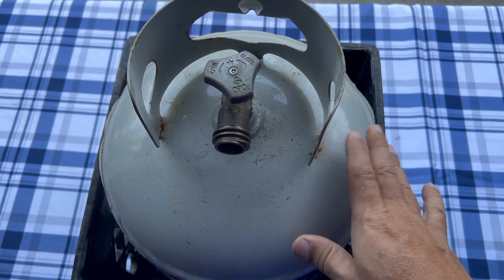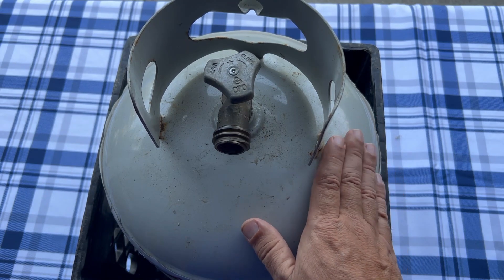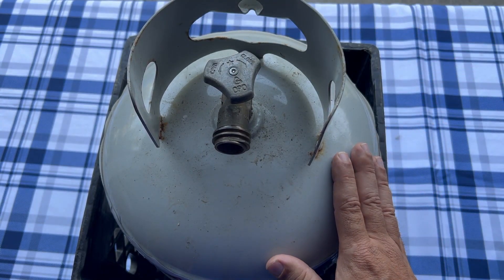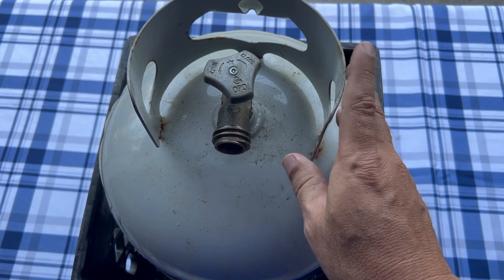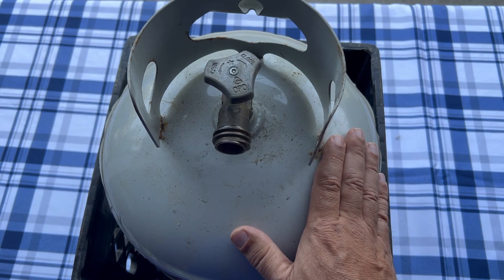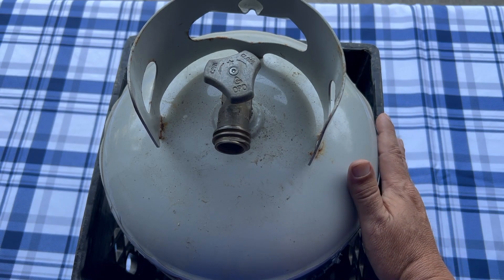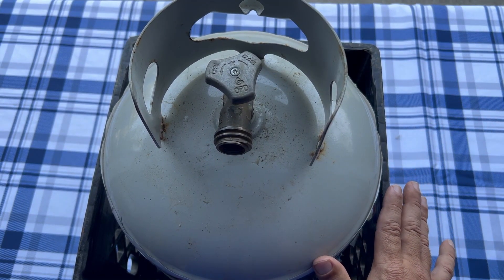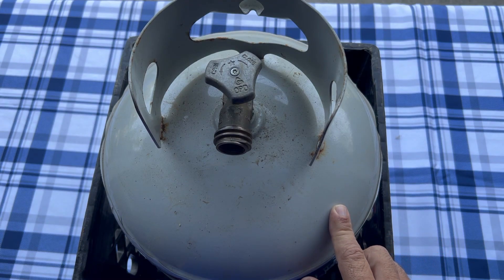How To SAFELY Store PROPANE Tanks At HOME👍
Discover the correct way to store a propane tank when not in use. There are four essential steps to follow to ensure proper propane tank storage. Firstly, store it in a shaded area to avoid direct sunlight. Secondly, please keep it in a well-ventilated spot. Thirdly, it must be protected from harsh weather conditions. And finally, if possible, place it in a milk crate to prevent it from toppling. By adhering to these guidelines, you can safely store your propane tank until it is needed again.  How to store propane tanks at home.  Storing propane tank in the garage.

Cooking with Coastal Caterers' propane tank video tutorials are made to be quick and easy to understand; we want to get you the information you are looking for as fast as possible!

ALWAYS BE CAREFUL AROUND PROPANE!!

0:00 Intro: How To Store A Propane Tank
0:19 Keep The Tank Out Of The Direct Sun
0:30 Keep the Tank Out Of The Weather
0:40 Store The Tank In A Well Ventilated Area
1:00 Keep Your Propane Tank In A Milk Crate
1:11 Outro: Recap